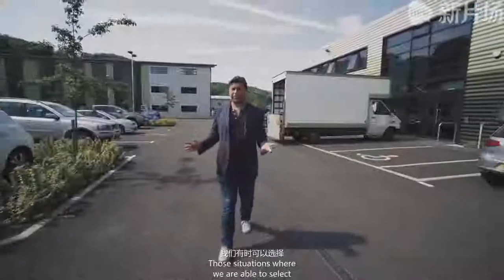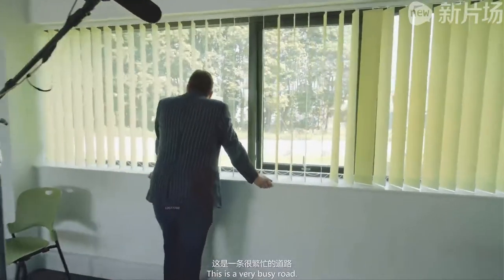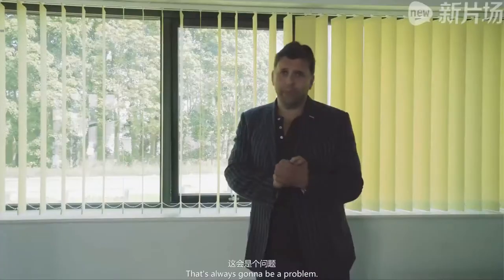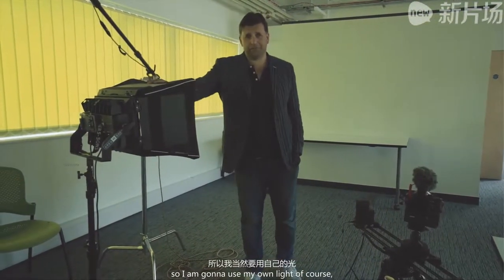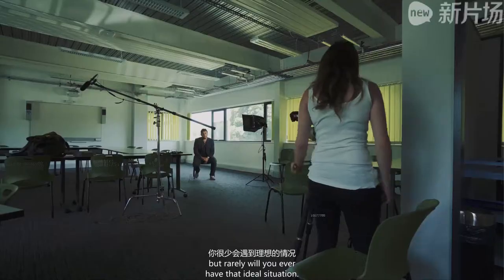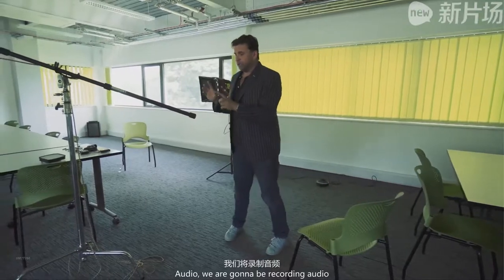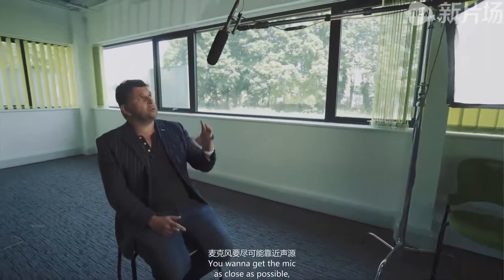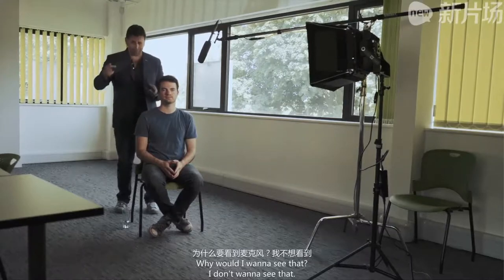3 录音及采访技巧实拍详解